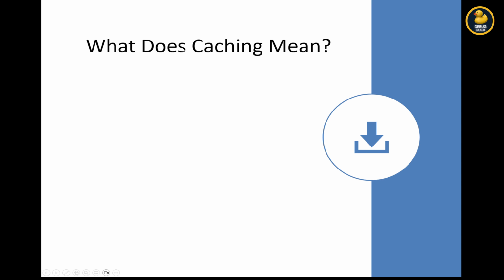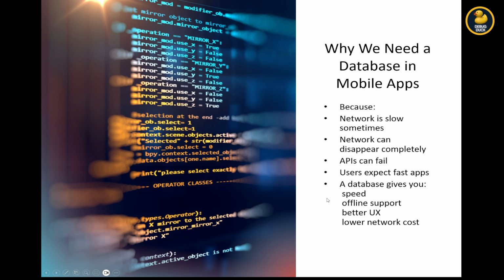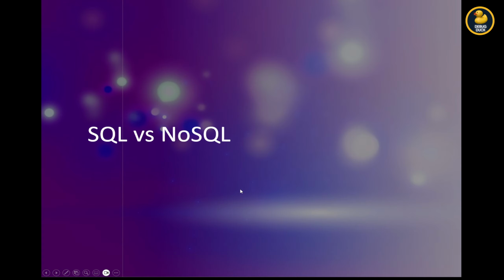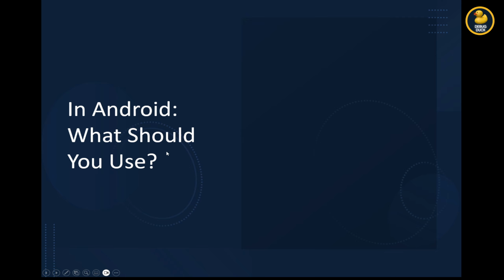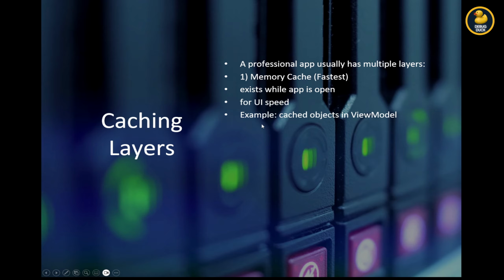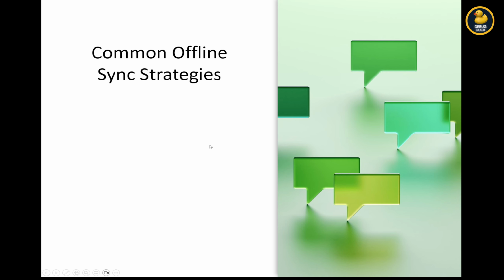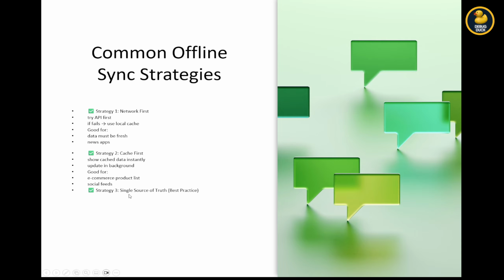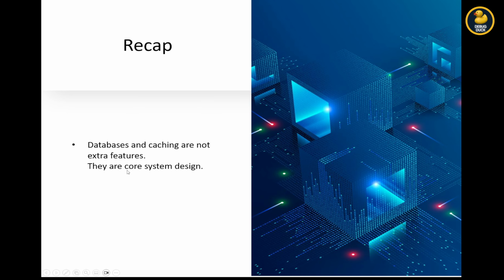5- Database & Caching Strategies